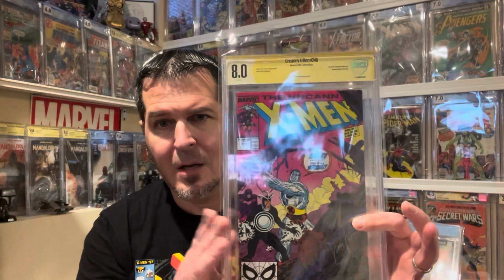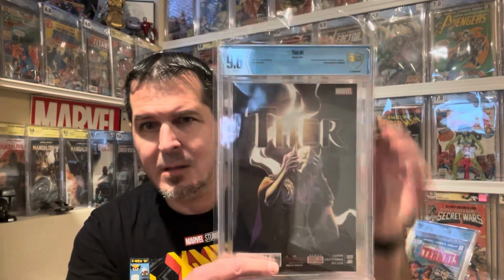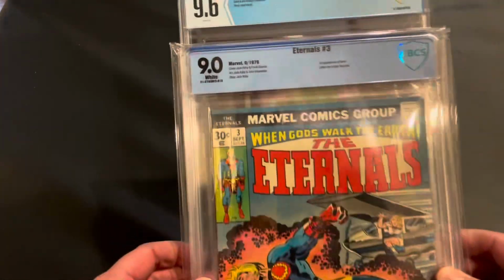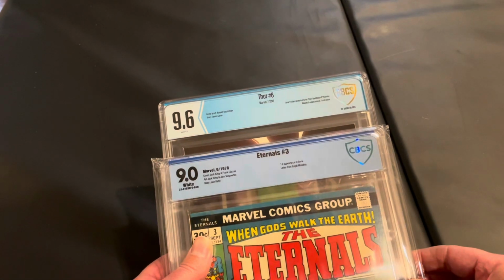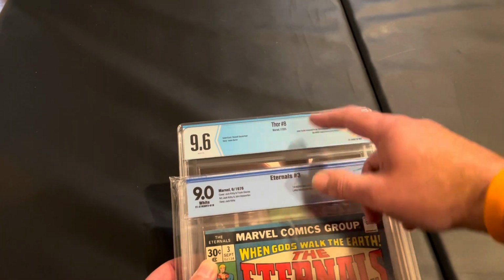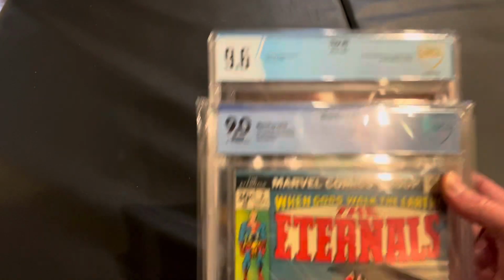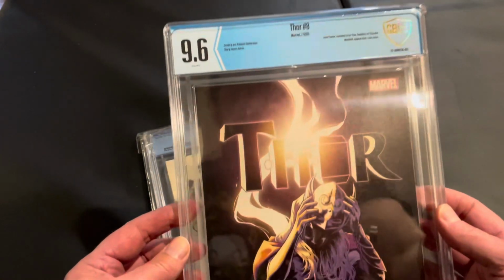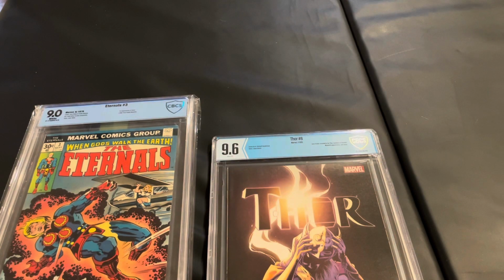CBCS unboxing and new label review